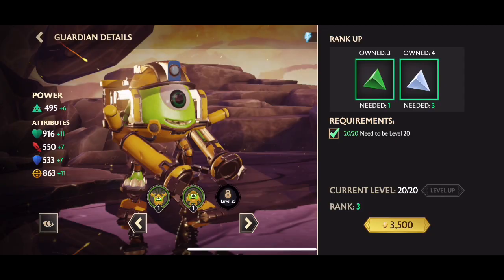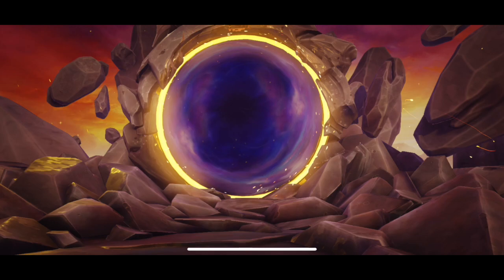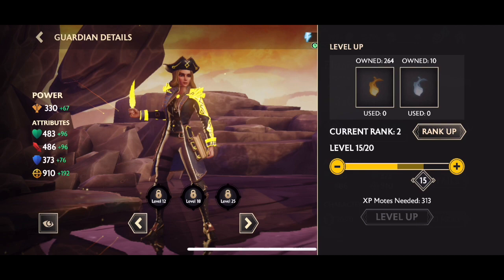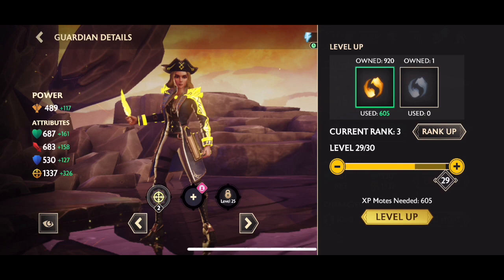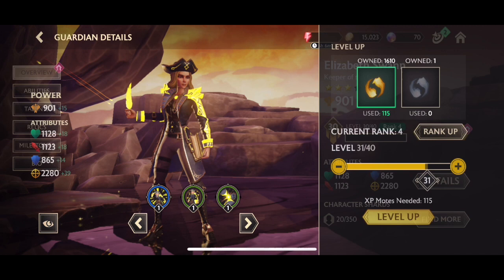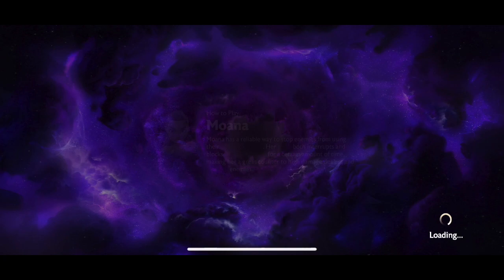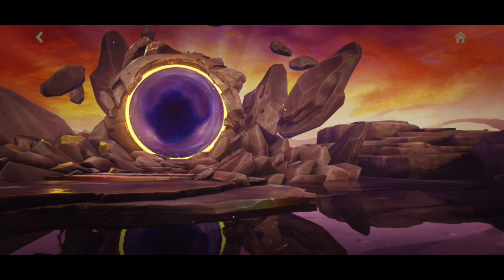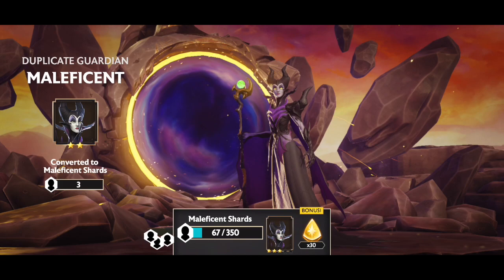I PULLED ELIZABETH SWANN! - FREE TO PLAY ADVENTURES - Episode 5 - Disney Mirrorverse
We're back with the F2P adventures! Today we get Elizabeth Swann and take her up!